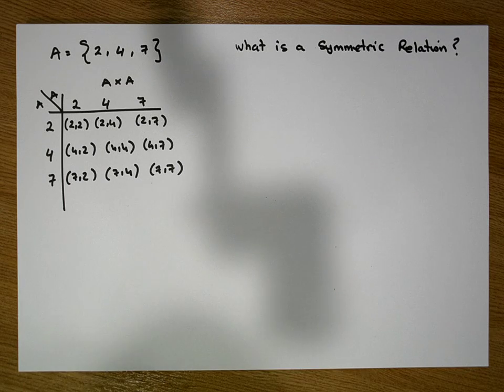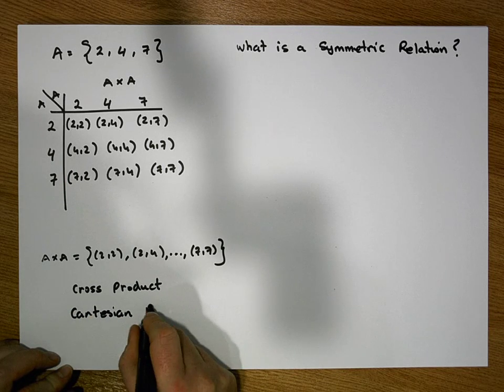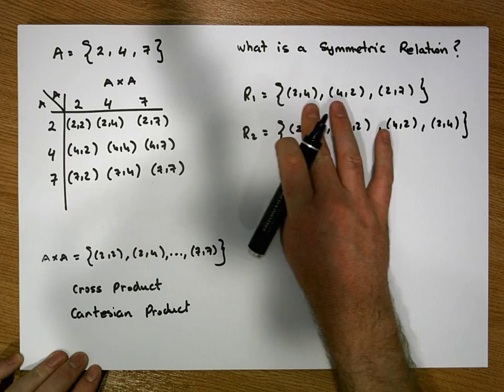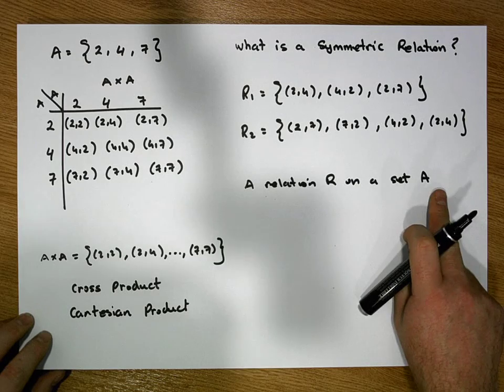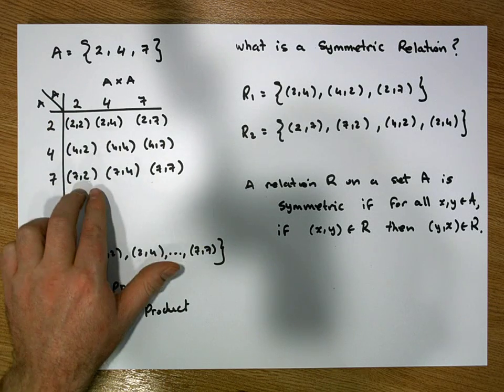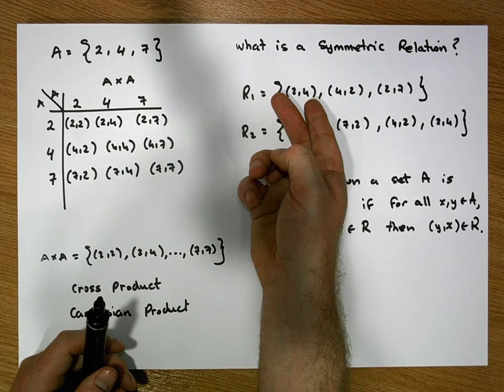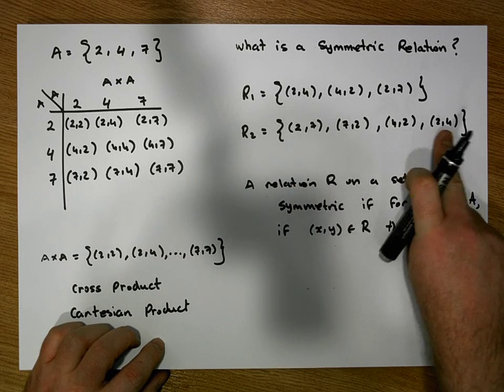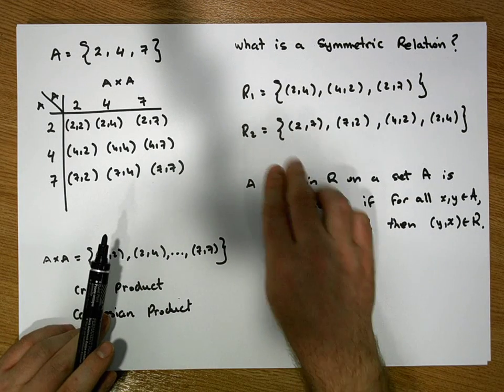Relations and Functions: What is a Symmetric Relation?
This short video provides an explanation as to what a Symmetric Relation is, from the topic: Sets, Relations, and Functions.